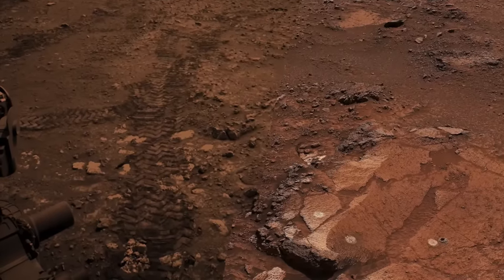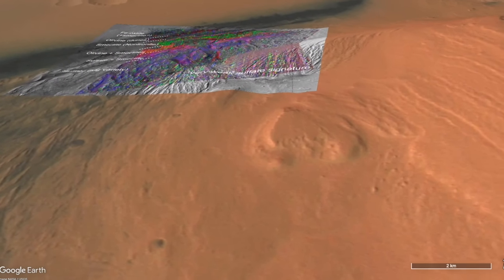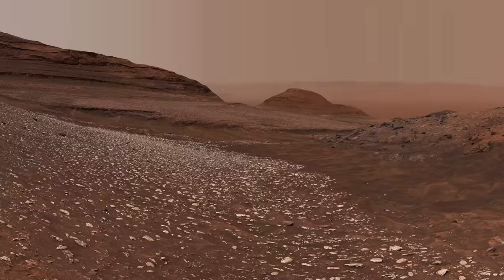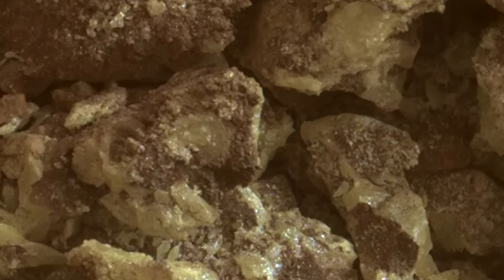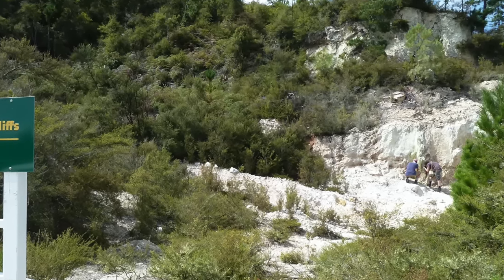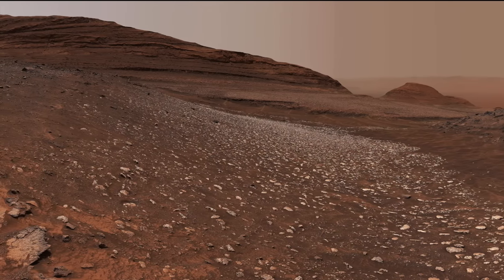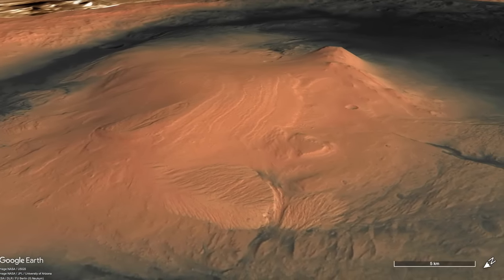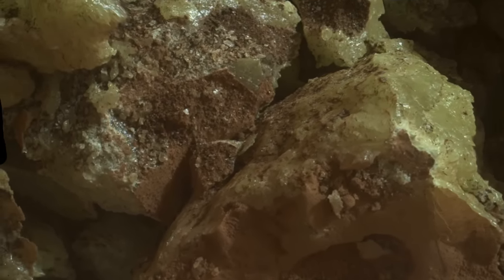Curiosity discovers rocks made of pure sulfur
Episode 172
Thanks to the result of a heavy rover rolling over a soft rock, Curiosity has exposed a first-of-its-kind discovery on Mars.  Rocks containing sulfur are common on Mars, but ones made of pure sulfur have never been seen before.